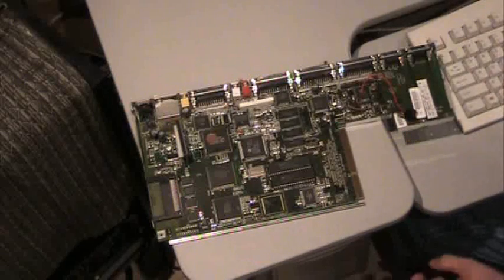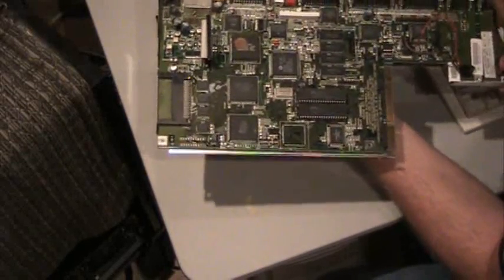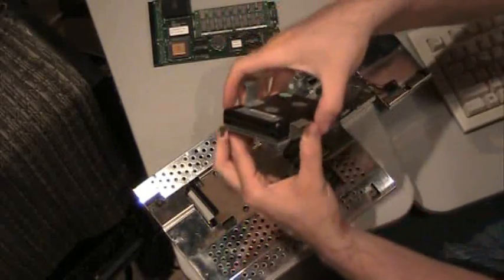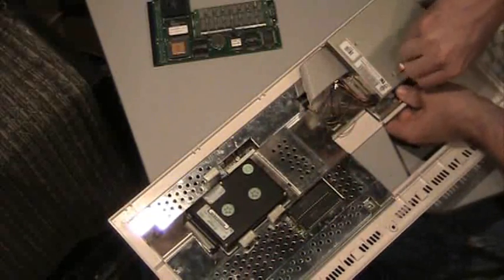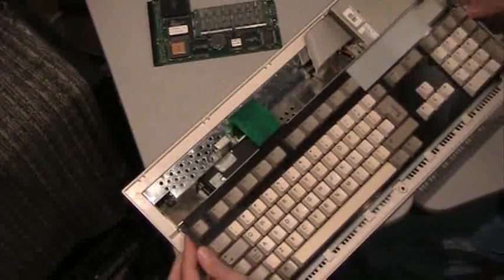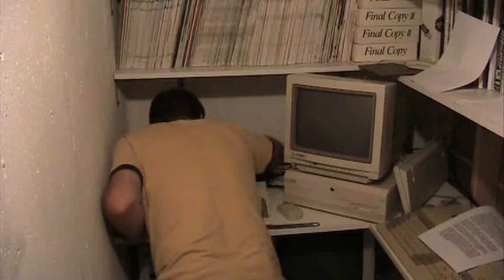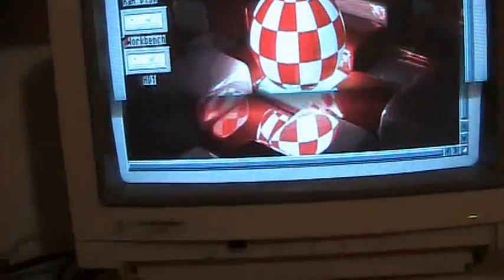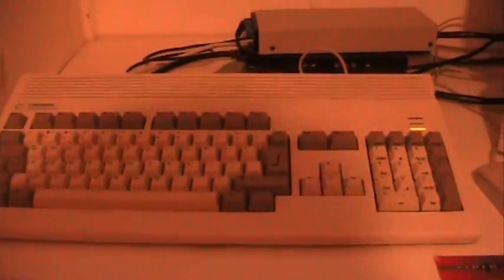Commodore Amiga 1200 Assembly and boot-up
I purchased this Commodore Amiga 1200 computer through ebay.  It would not boot when I received it.  I disassembled and cleaned it, and in the process found that the hard drive cable had become slightly loose.  Hoping that this was all that was wrong, I reassembled it and then powered it up to see if reseating the HDD cable had fixed the problem.  In a future video I may explore more of the features of the Amiga 1200 including the AGA chipset, but this one is more about exploring how the machine was put together.

By the way, Bob Yannes, designer of the SID chip for the Commodore 64, later went on to found ENSONIQ, who made some excellent pro-grade synths.  Check out some music made with ENSONIQ gear ... how's that for a smooth segue into a shameless plug?